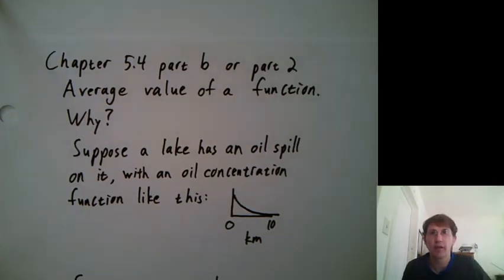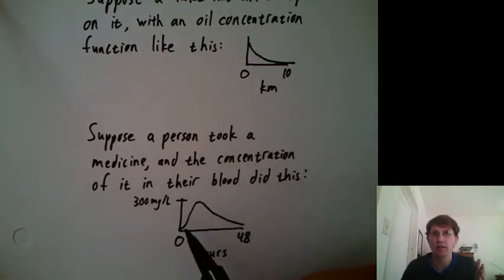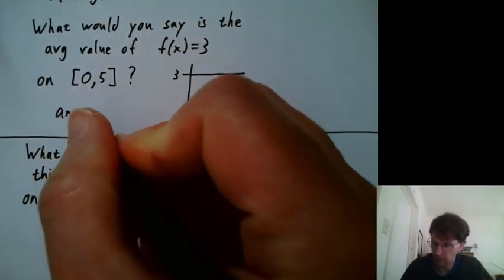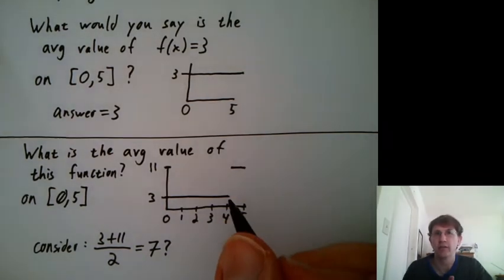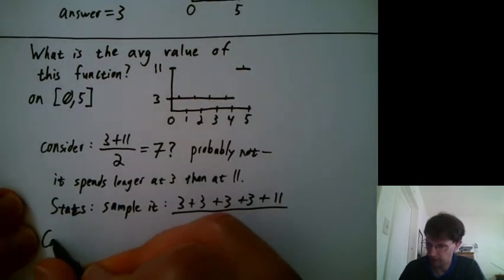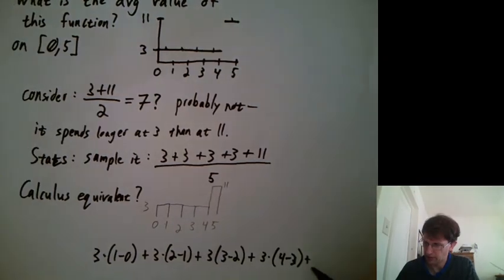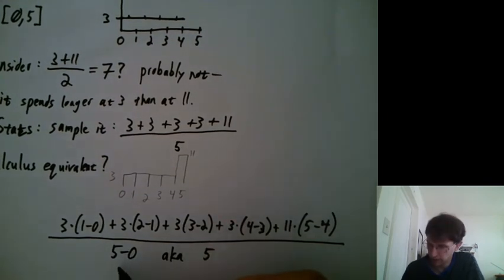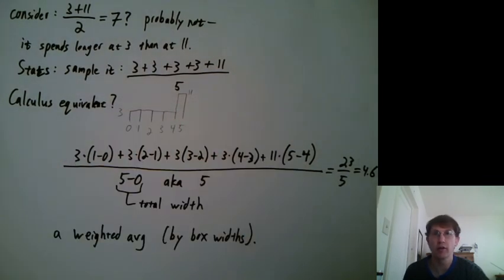math121 ch54part2a average value of function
Why should we care about the average value of a function?

The example I give with the medicine is part of "pharmacokinetics", the study of how medicine and the body interact.